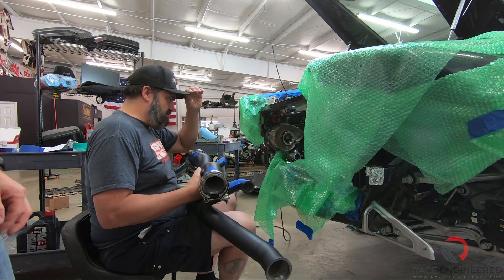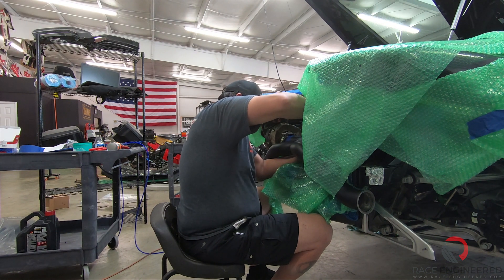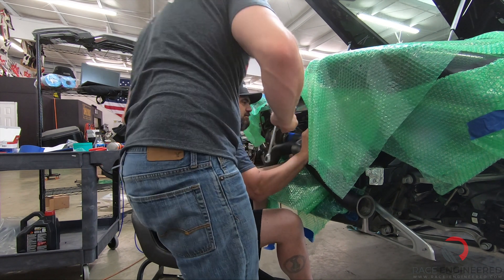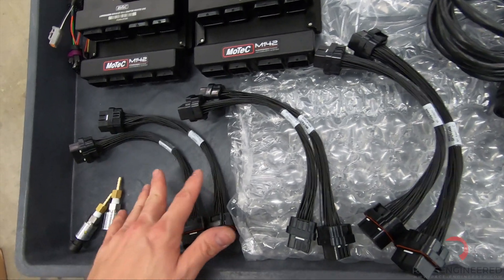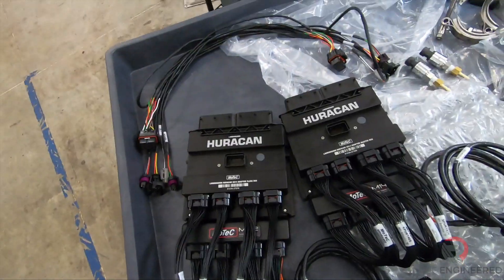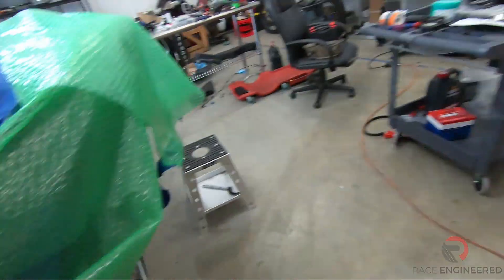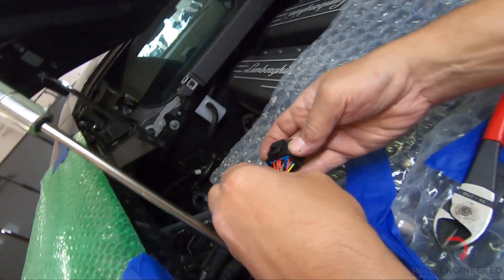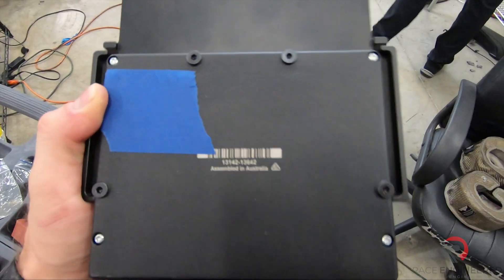Race Engineered Twin Turbo Huracan Project - At Home-Style Build Pt. 2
Part 2 of our Huracan At Home-Style Twin Turbo Build!

AEM 3.5 Bar MAP sensors, AEM IAT sensors, AEM boost solenoids.